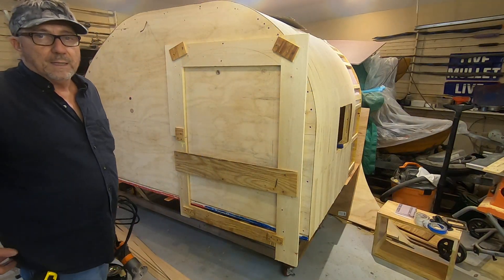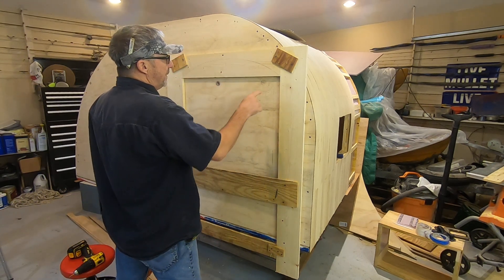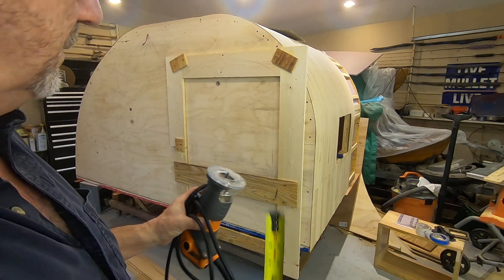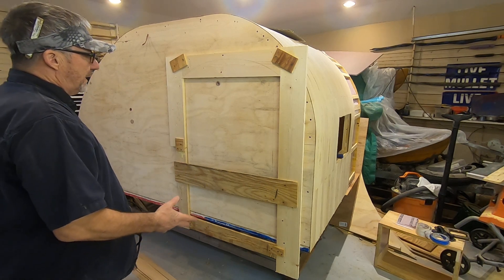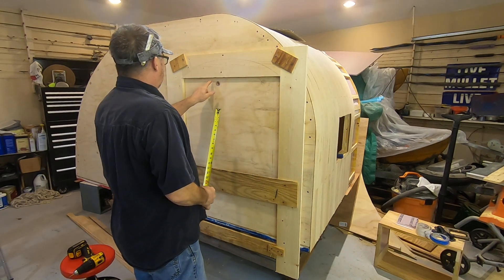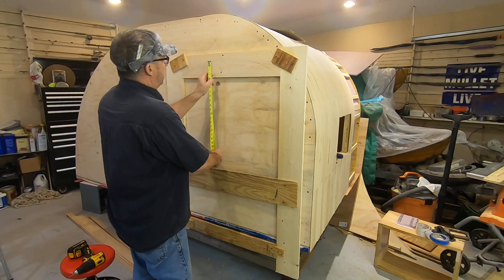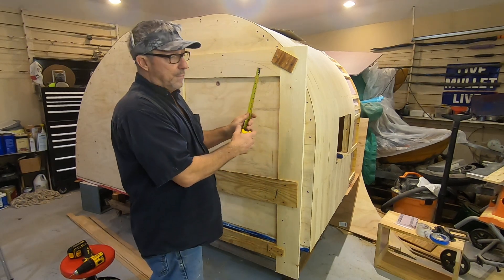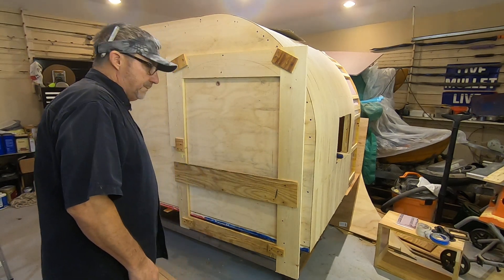DIY Micro camper/teardrop camper Is it cheaper to make your own doors or to buy store bought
Easy to build camper doors for your teardrop camper on a budget built at home how to. This is how it starts make sure staples and screws are not in the cut line. Bomb digity camper built yes and the reason the door is so far forward there will be a folding bed later in the build